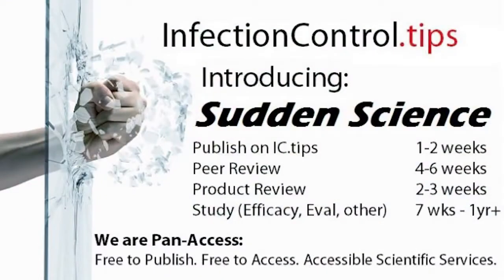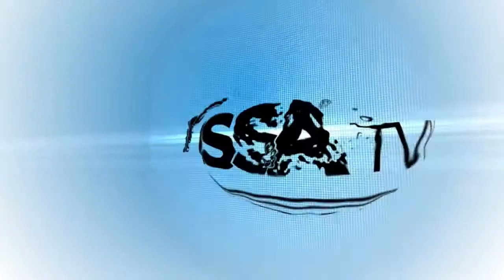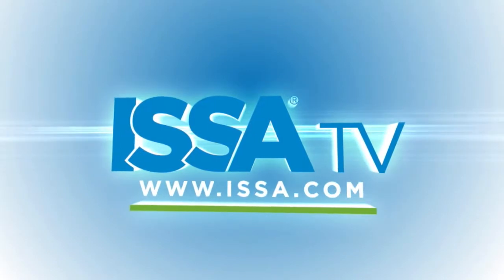Choosing the Correct Chemicals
In this Educational Quick Clip, Darrel Hicks and Michael Diamond discuss the extensive vetting process their website— InfectionControl.tips—puts products through, including volunteer peer reviews and efficacy studies, to ensure their effectiveness against real world problems and provide cleaning professionals with evidence-based purchasing information.